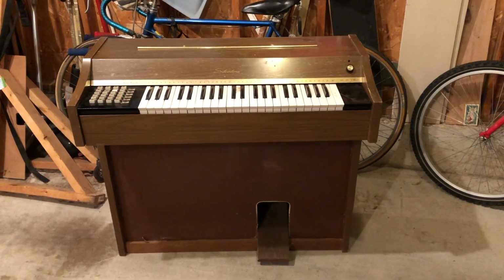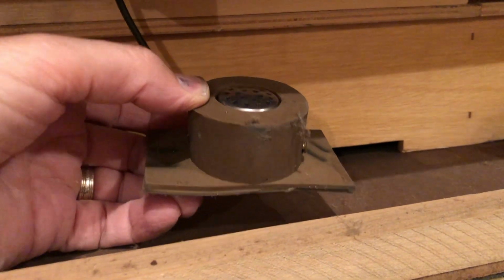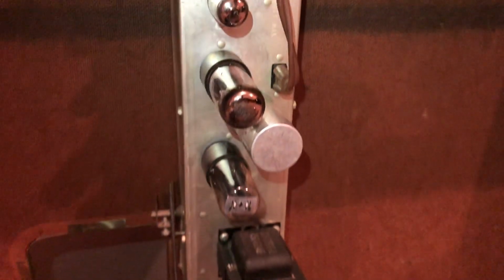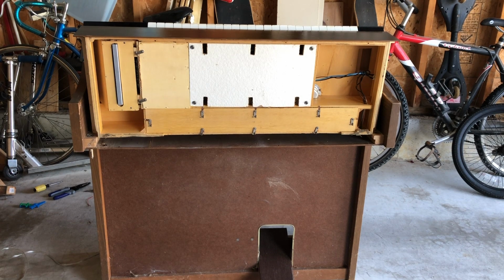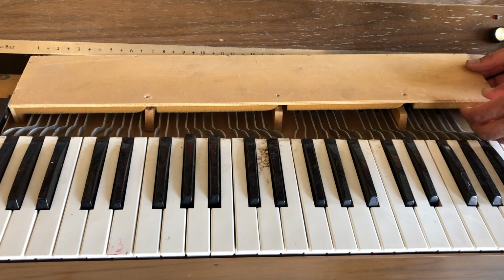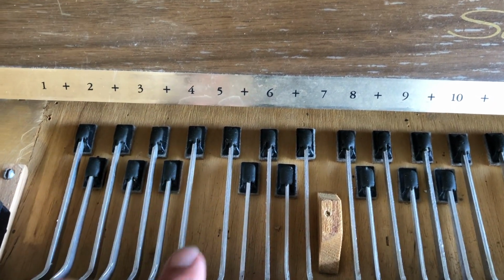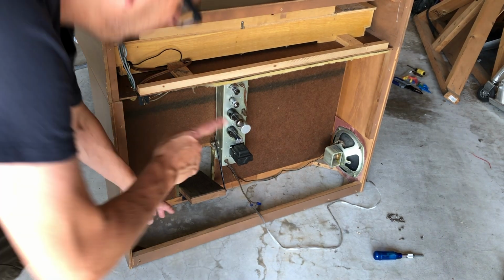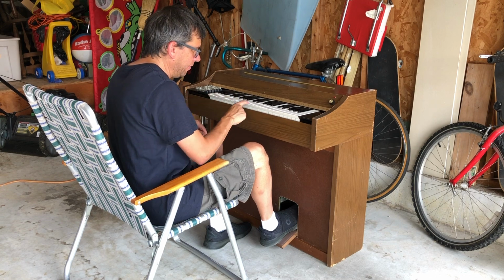Vintage Silvertone 4721 Chord Organ - Demo + Look Inside + Repair & the MYSTERY of the unending note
Found this Silvertone air-powered organ in the trash.  It needed some repair to get it working.  There was also the mystery of why it had speakers.  See the video to find out why.